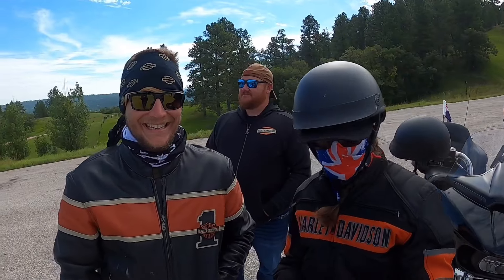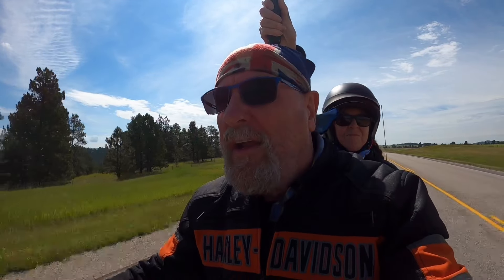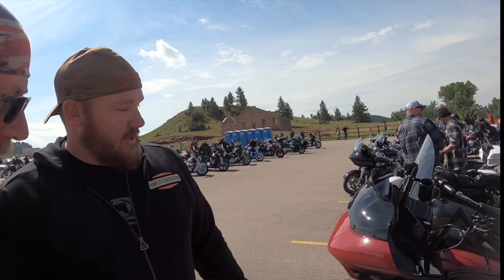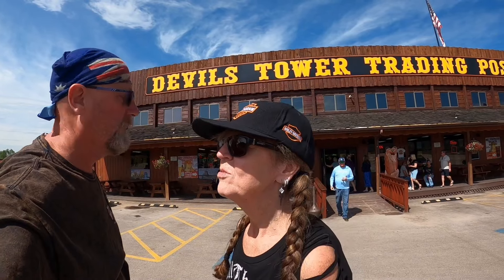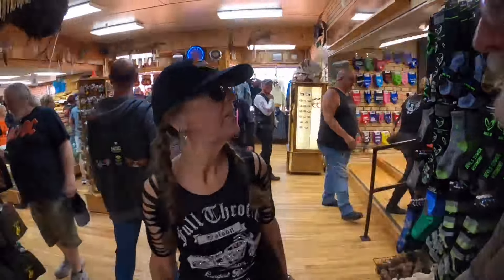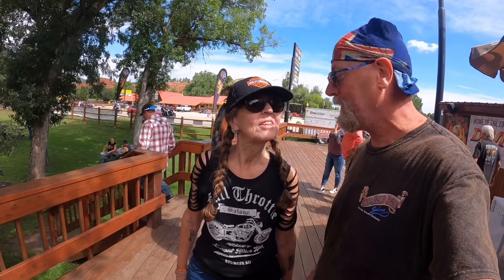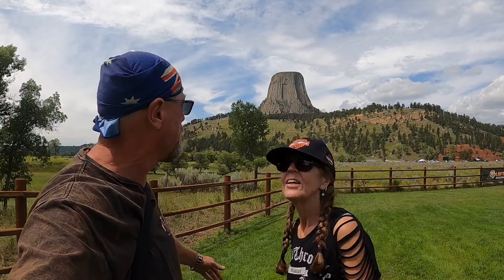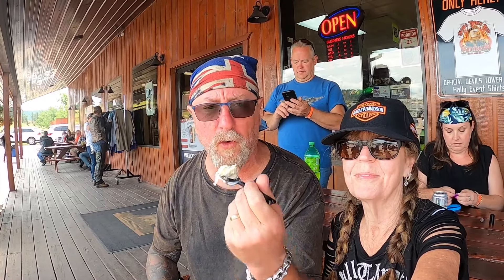The Sturgis Series - A Close Encounter at ‘The Devils Tower’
About 90 mins from Sturgis, in the adjoining State of Wyoming, you can find the 'Devils Tower'
A unique and powerful natural landmark which has drawn bikers to it for many years.
It was also the setting for the movie 'Close Encounters of the Third Kind.'

Join 'That Harley Couple' as we take you down to the 'Devils Tower' and show you
a day trip from Sturgis that is simply 'Out of this World.'

We also head from there to Sundance Harley Davidson where we check out their great range of products.

Associated Podcast

Edited on iPad Air 5
Cameras used - GoPro Hero 8 Black and iPhone 10 and 13

Our Motorcycles:
Nedly - 2010 Road King.
The Beast - 2012 Harley Davidson Fatboy FLSTF
Ruby (The Scarlet Harlet) - 2020 Harley Davidson Road Glide FLTRXS